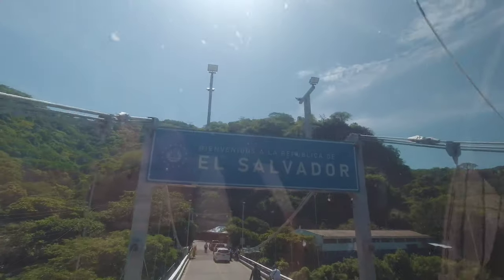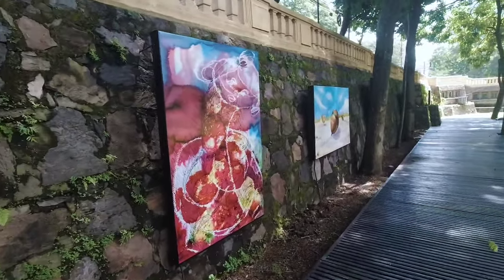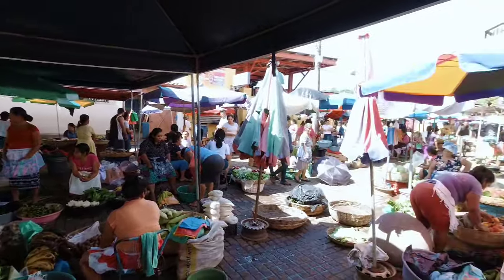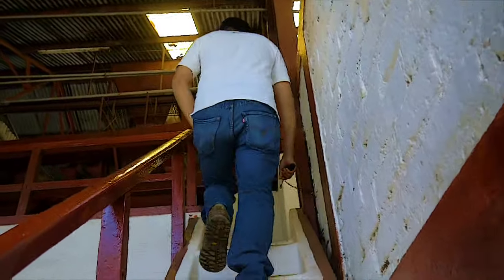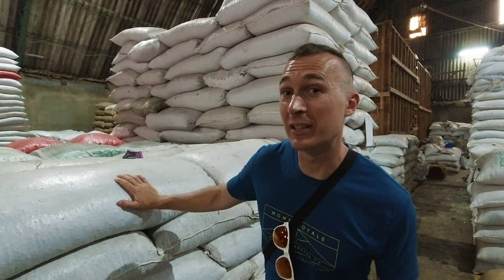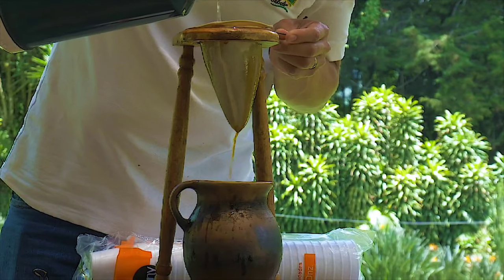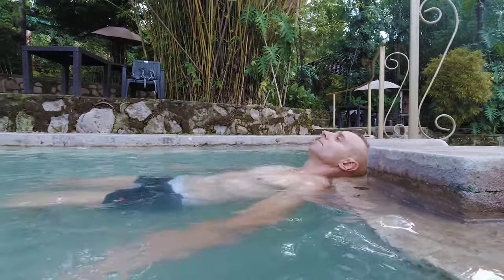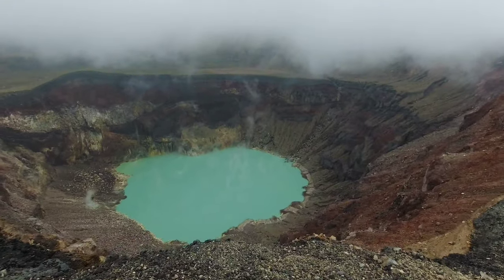EL SALVADOR - CENTRAL AMERICA 2023 🇸🇻🇸🇻🇸🇻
A small country with a checkered history, but with a beautiful bright future 🌞💡😊

The recent political change for this small Central American country has allowed it to become a safe and tourist friendly 👌

We had more volcanoes to hike, small towns to explore and Steven's favorite, a coffee processing factory ☕️🌋🍉

CHAPTERS

0:00 Intro
0:10 San Salvador
0:58 Ruta de las flores
1:15 El Carmen Estate Coffee Processing
3:35 Santa Teresa Hot Springs
3:52 Santa Ana Volcano
4:48 Conclusion

OUR RECOMMENDATIONS (Our recommended activities or accommodation, no sponsorship or exchange of gifts or money)

Tour Guide Ruta de las Flores with El Salvador Positive Tours